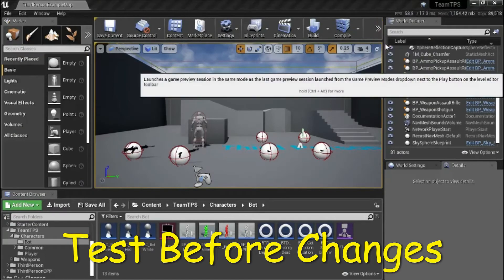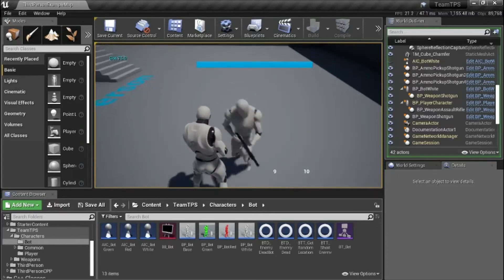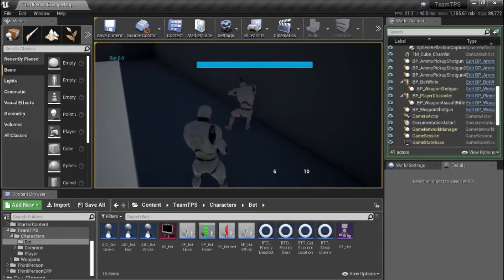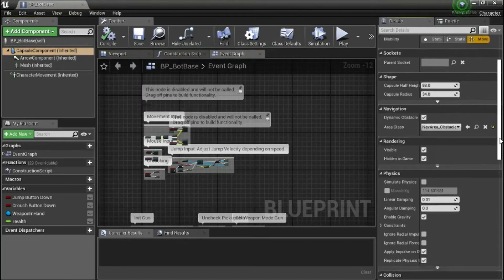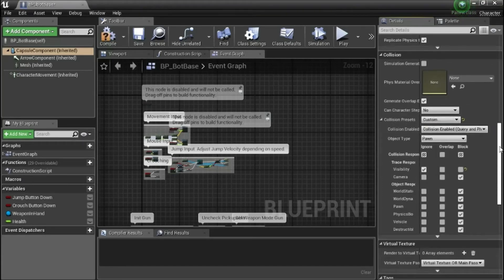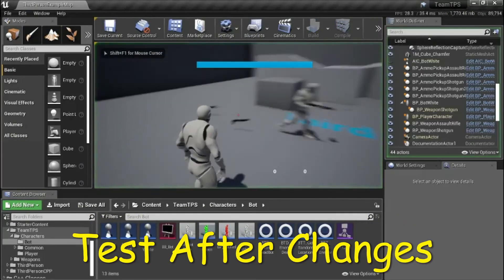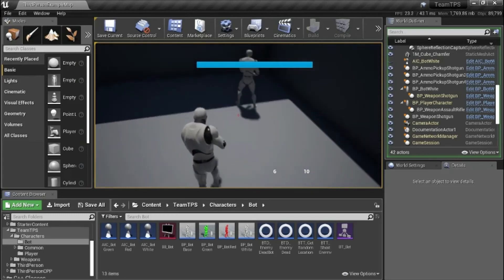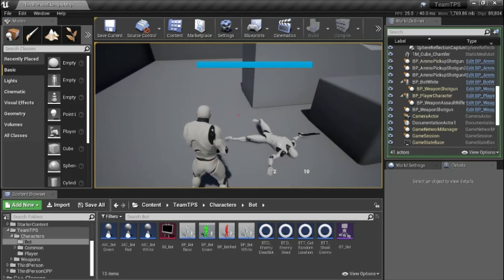UE4 - Team TPS C++ #18 Capsule Collision Presets Adjustment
Assets: Third Person C++ Project, Animation Starter Pack, Military Weapon Dark, First Person Blueprint Project.